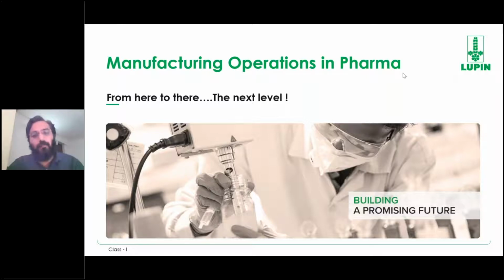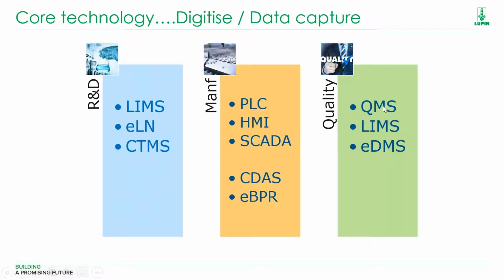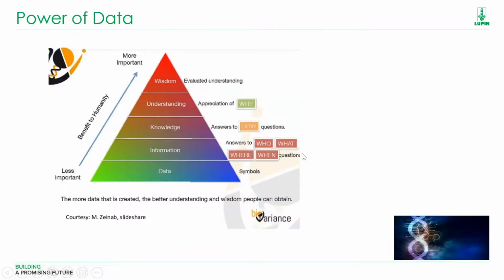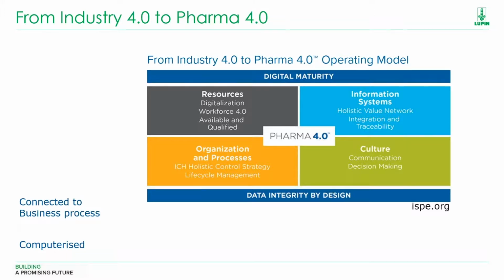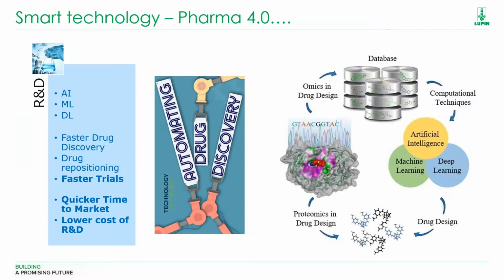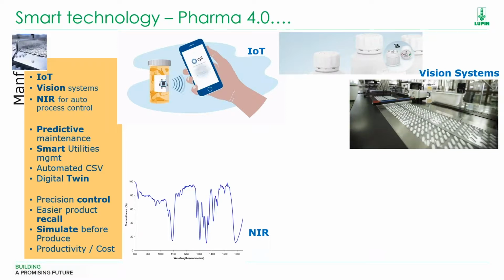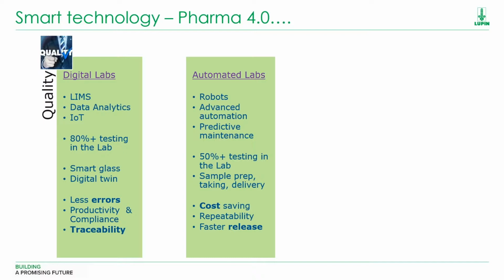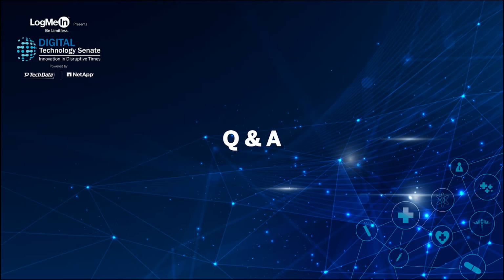Sreeji Gopinathan, CIO, Lupin Limited Digital Technology Senate Pharma & Healthcare Track Day